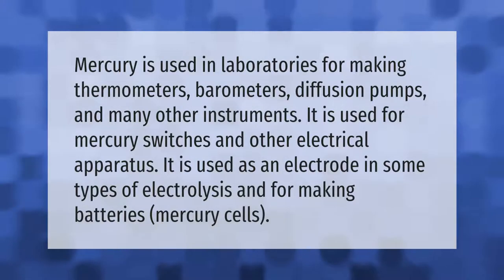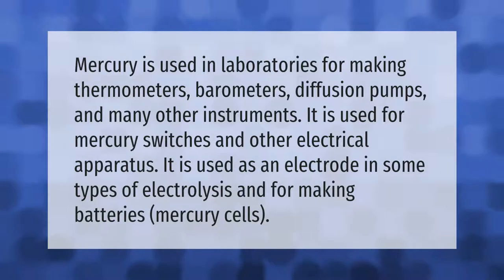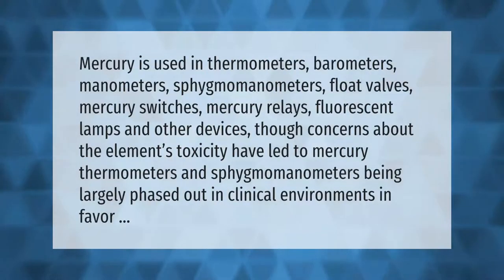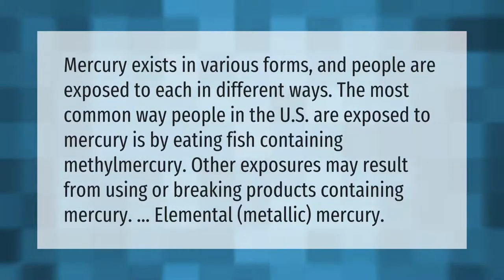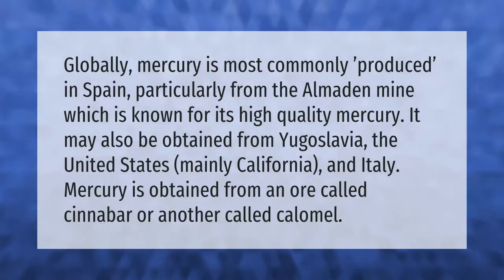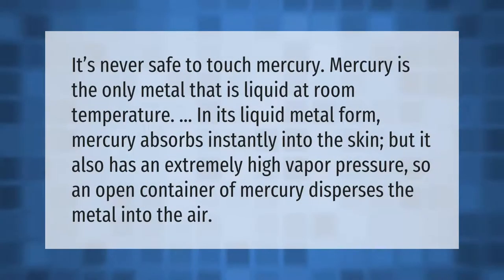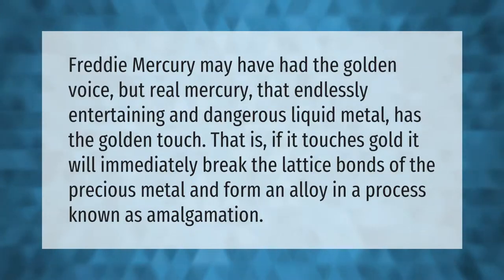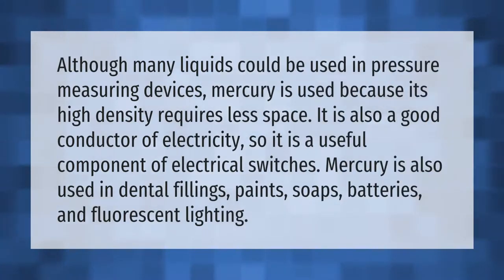What are 3 uses for mercury?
00:00 - What are 3 uses for mercury?
00:38 - What are 5 uses mercury?
01:12 - How do you get mercury?
01:44 - Where is liquid mercury found?
02:16 - Can you touch mercury?
02:45 - What happens when mercury falls on gold?
03:16 - Where do you find mercury in everyday life?

Laura S. Harris (2021, June 7.) What are 3 uses for mercury?
    AskAbout.video/articles/What-are-3-uses-for-mercury-251736